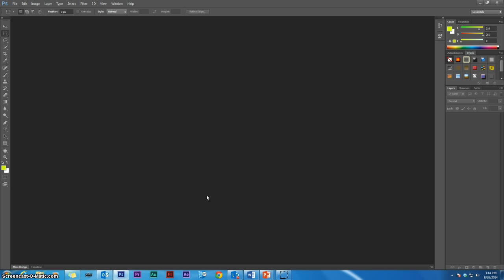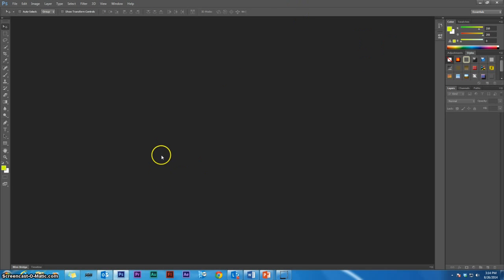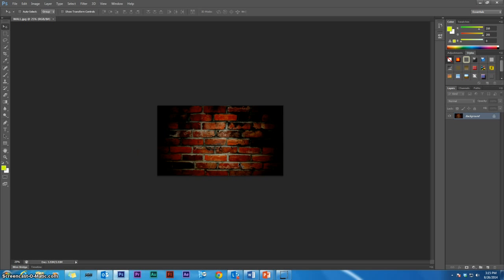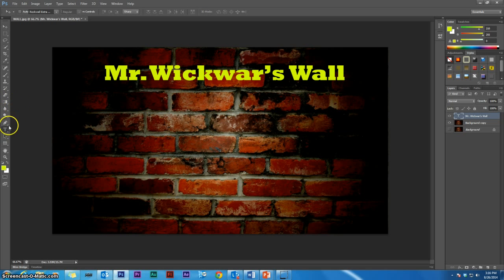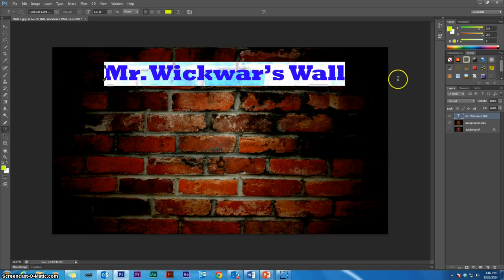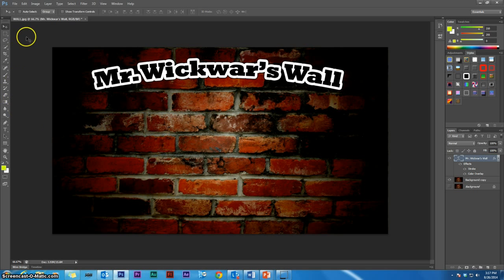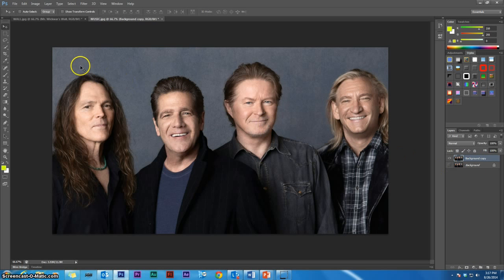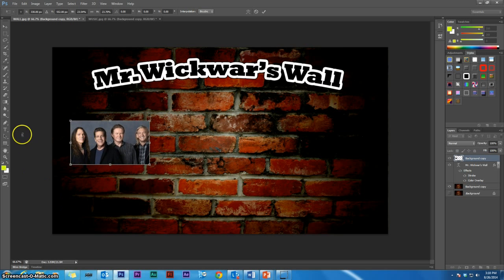Photoshop Tutorial 1